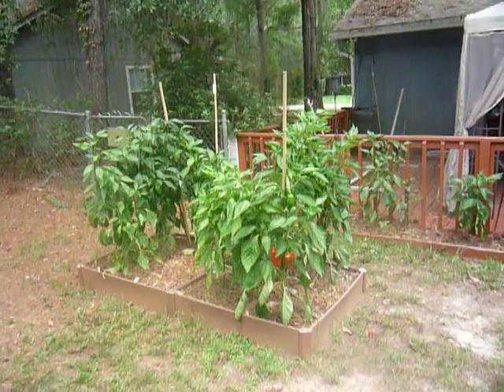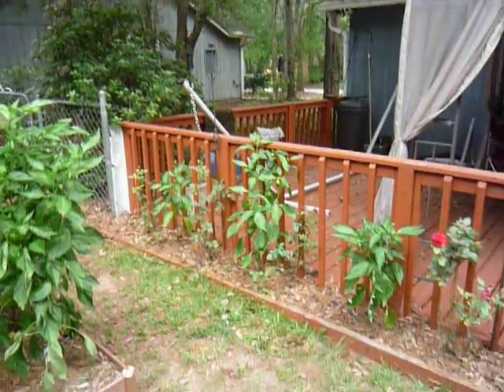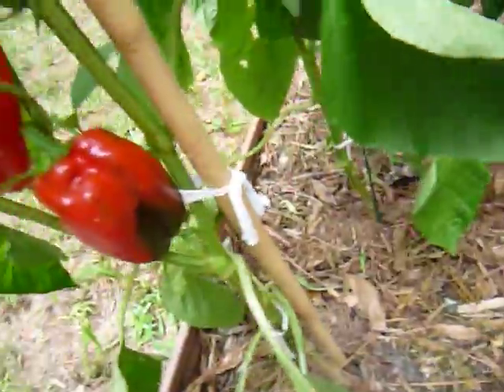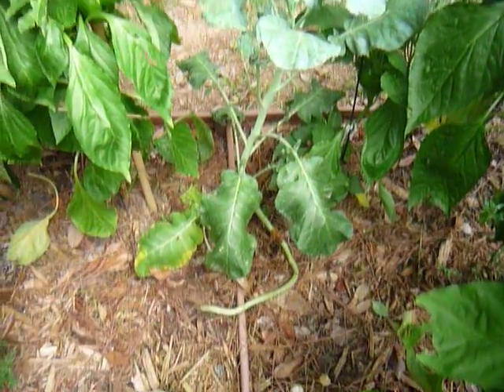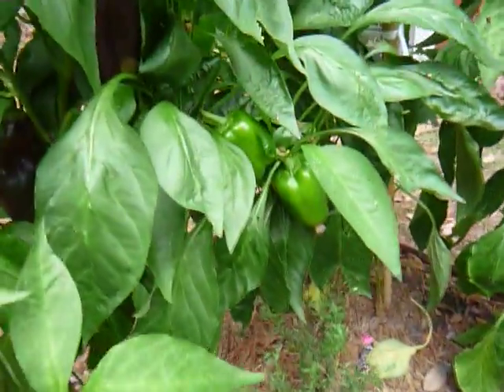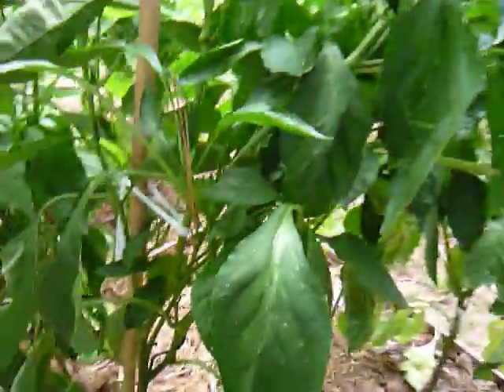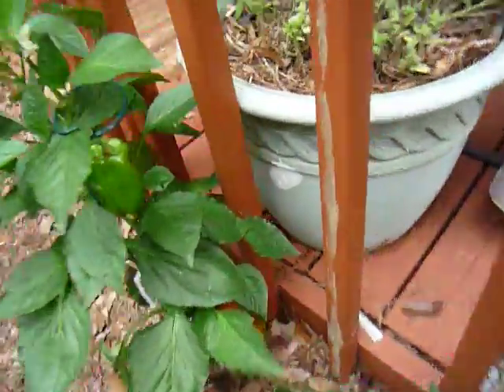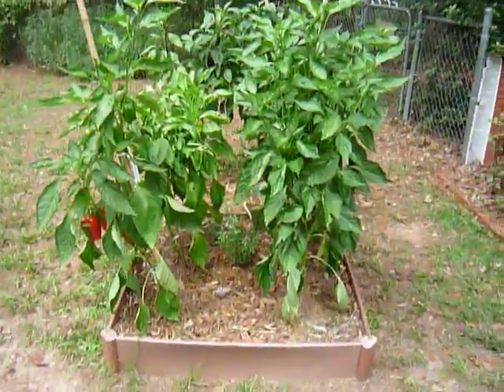Our Pepper Plants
My 2nd attempt at growing bell peppers.  Last year was a disaster, because I knew nothing, and I didn't research how to do it right.  Guess I thought you should just be able to put seeds in dirt and magically grow food, lol.